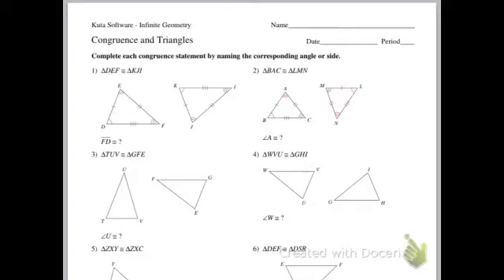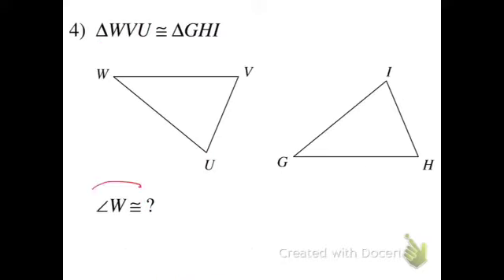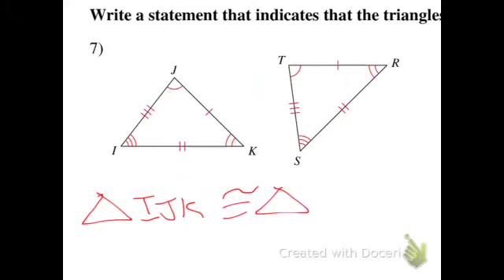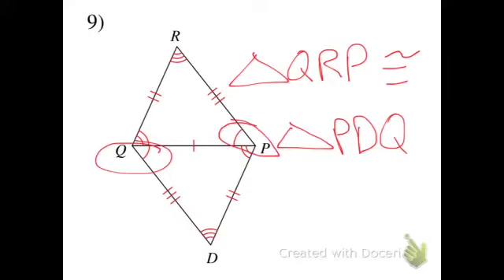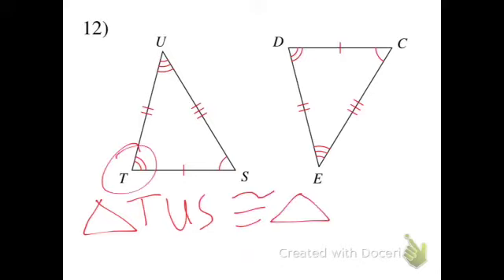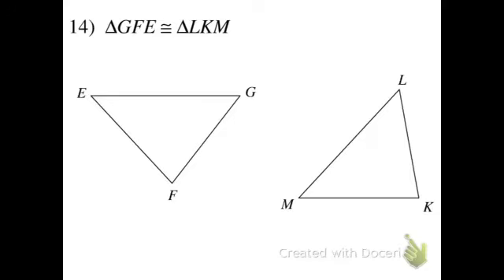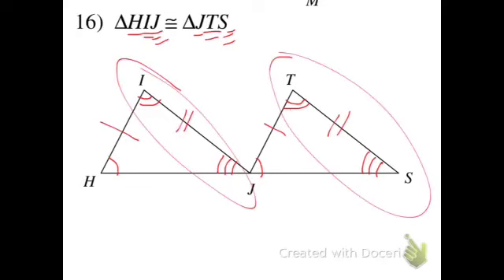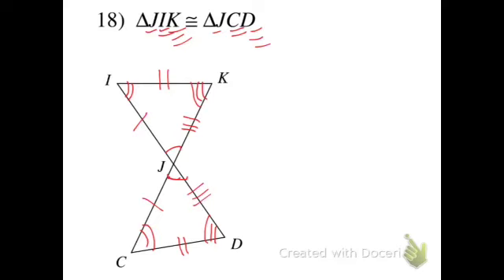Congruence and Triangles Solutions All